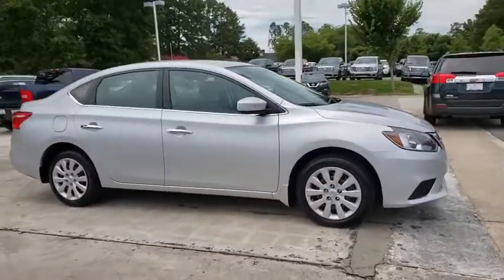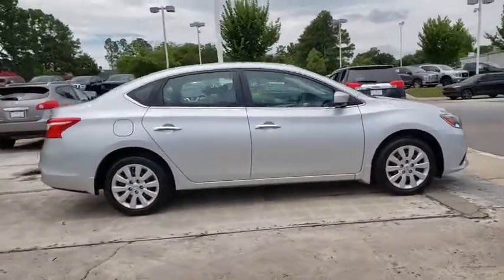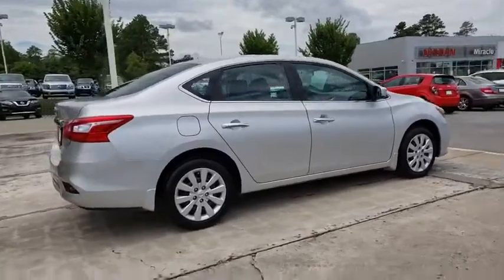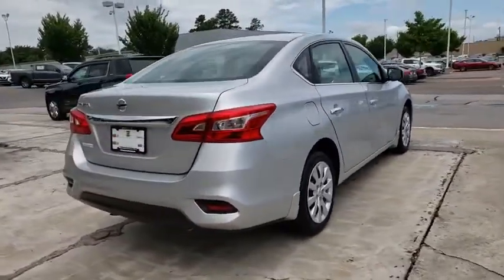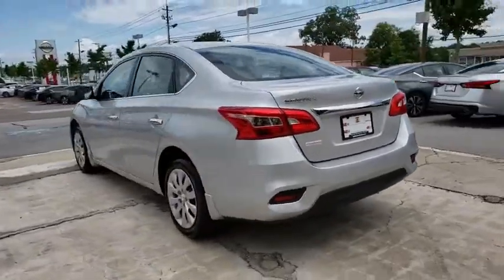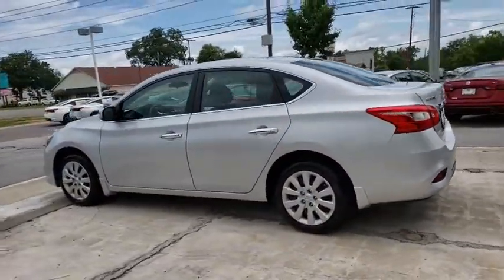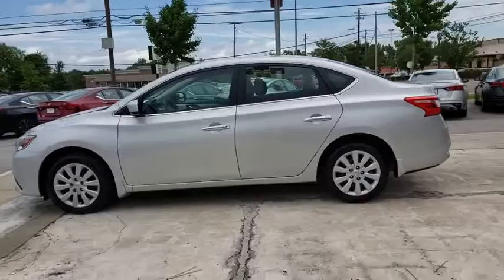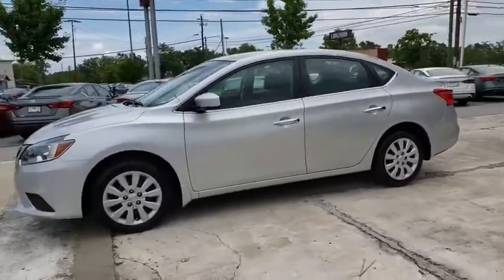2017 Nissan Sentra Augusta, Martinez, Evans, Grovetown, Aiken, North Augusta, GA NAP379952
Brilliant Silver Used 2017 Nissan Sentra availabl in Martinez, Georgia at Miracle Nissan of Augusta. Servicing the Augusta, Martinez, Evans, Grovetown, Aiken, North Augusta, GA area.

COMPLIMENTARY 7 YEAR 250,000 MILE LIMITED POWER TRAIN WARRANTY, Rear View / Back Up Camera. CARFAX One-Owner. Brilliant Silver 2017 Nissan Sentra S FWD This Vehicle qualifies for Complimentary 7 YEAR 250,000 MILE LIMITED POWER TRAIN WARRANTY. HUGE VALUE! See Dealer for Details.